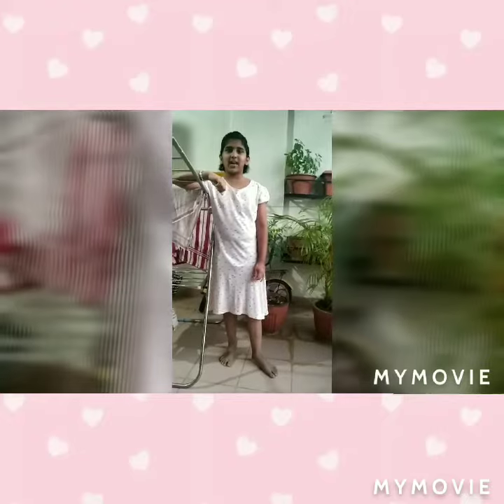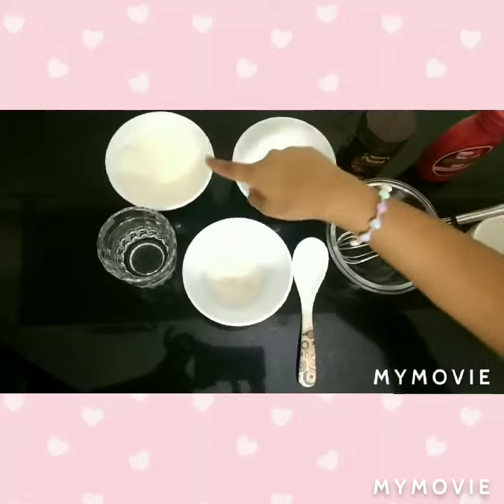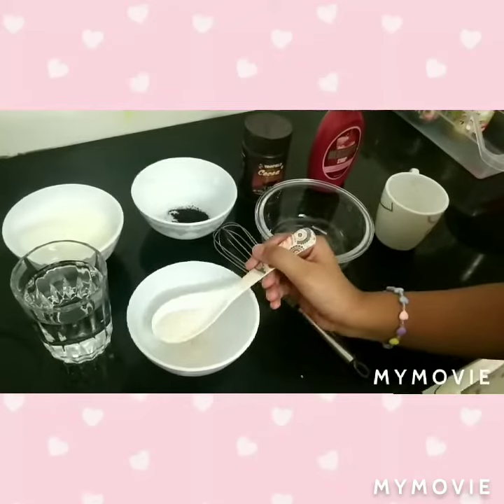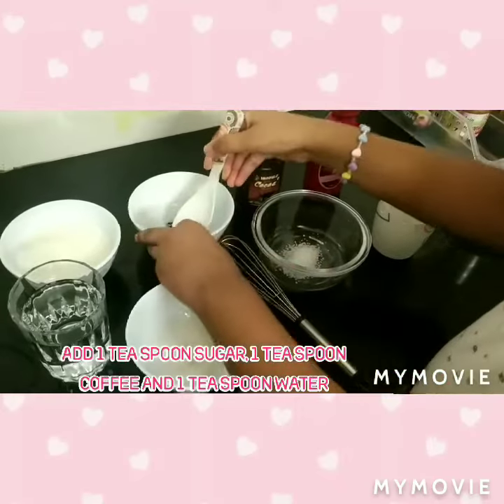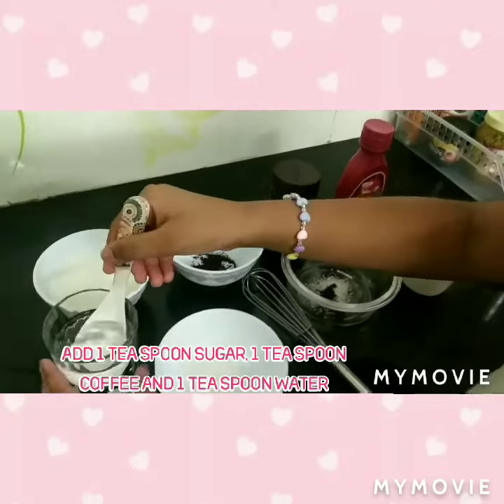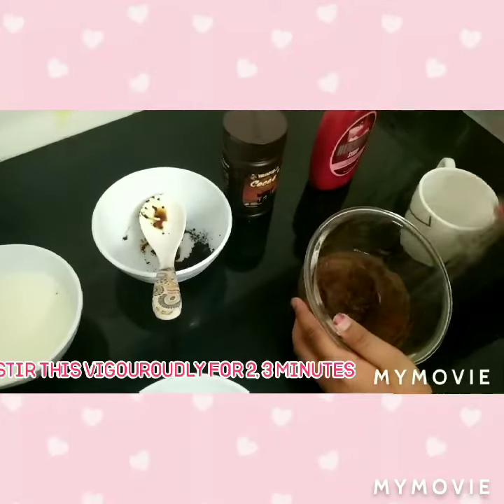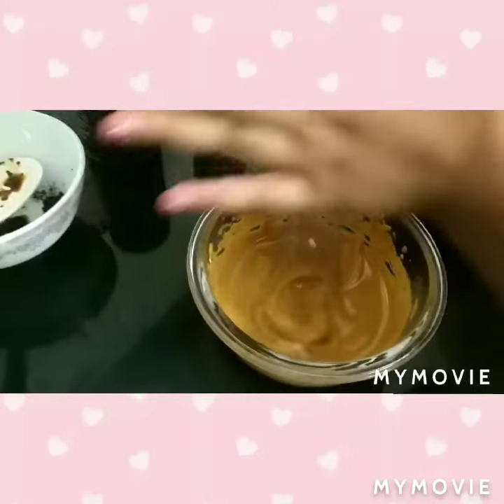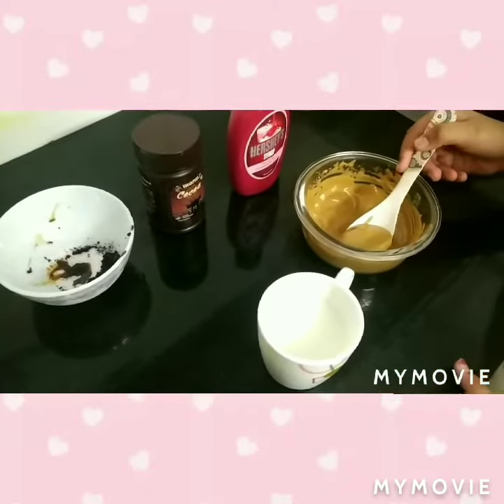Lockdownskills-homemade coffee by shreya|cappuccino coffee|Deepa Mane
Recipe:
Ingredients
1. Coffee  1 teaspoon
2. Milk       1 cup
3. Sugar    2 teaspoon
4. water     as per need